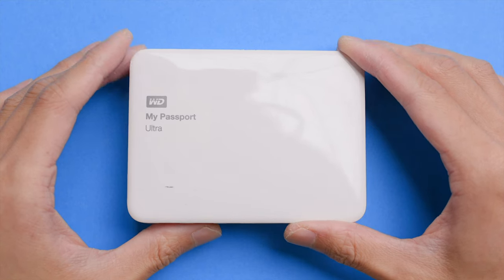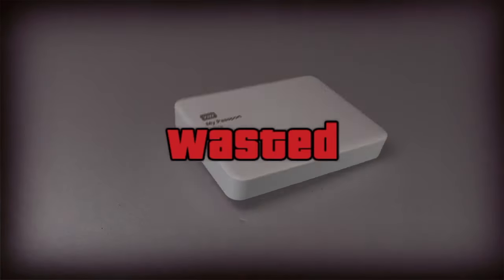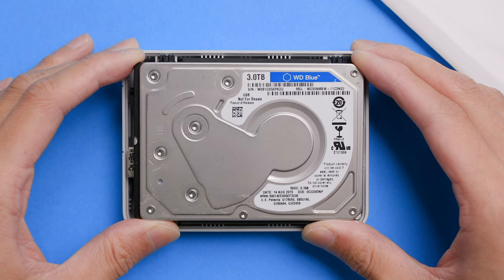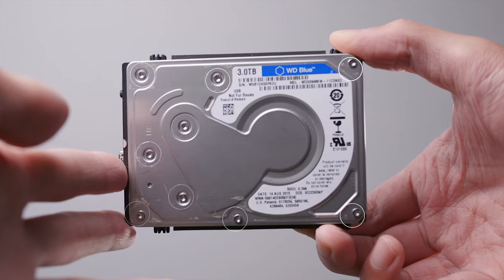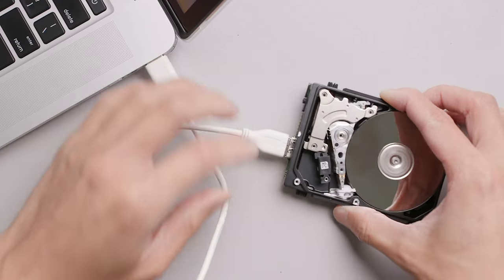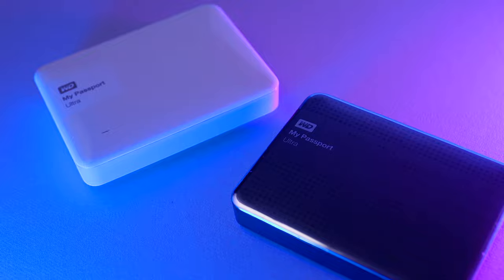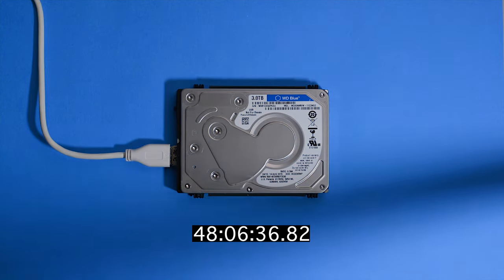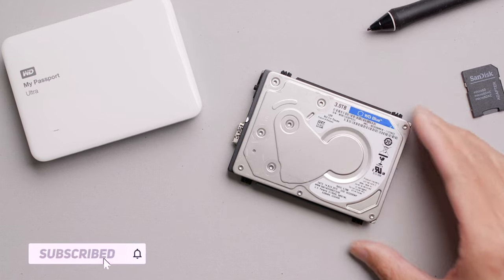Saved my data from a dead hard drive - Here's how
Hard drive not working? Hear a clicking buzz sound? Don't worry, it happened to me too! I revived my WD My Passport 3TB drive and saved my data.

Don't lose your valuable data!
Watch my step-by-step guide and learn how you can too.

Warning, if what's on your drive is important. Please seek professional advice on how to recover your data safely.

If everything else fails, maybe consider this method and see if it a miracle would happen.

iFixit Mako Precision 64 Bit Set

Camera Gear
Canon C100 Mark II
Sigma 35mm F/1.4 ART
Canon 50mm F/1.8 STM
DJI Osmo Pocket 2 Creator Combo

Audio Setup
Shure SM7B
XLR Cable
KabelDirekt 3.5mm Extension Cable
Rode Wireless Go 2
Rode VideoMic Micro
Bose QuietComfort QC35 II Bluetooth Headphone
AirPod Pro

Lighting
Aputure Amaran P60C Panel Light

0:00 Disclaimer
0:18 Logo - Task failed successfully
0:22 What happened
0:50 Hard drive clicking
1:07 Opening the drive
1:36 How to open the drive
2:00 Inside the drive
2:20 Running the drive without cover
2:38 Miracle happened...
2:50 Data saved?
3:10 Not so fast
3:22 Random trivia
3:35 Some data lost
4:00 Final thoughts
4:26 More content for you